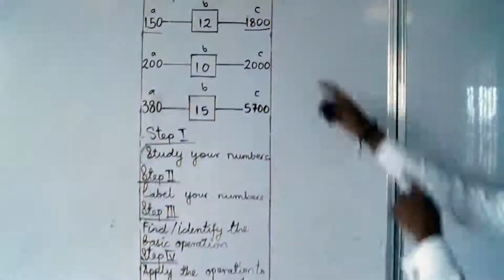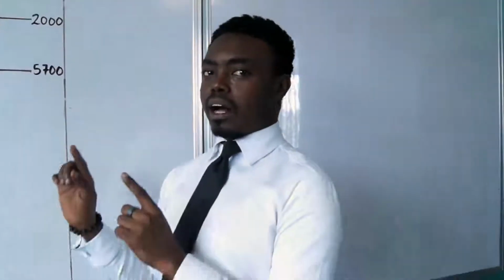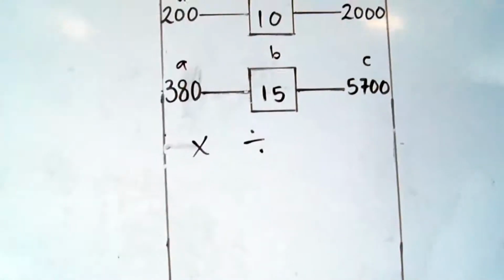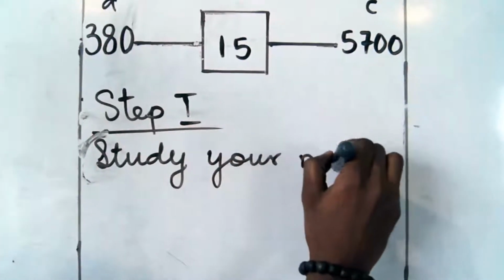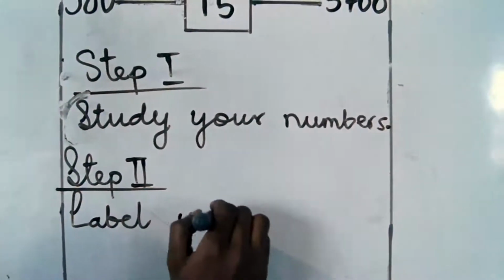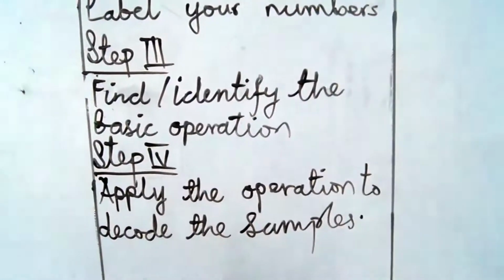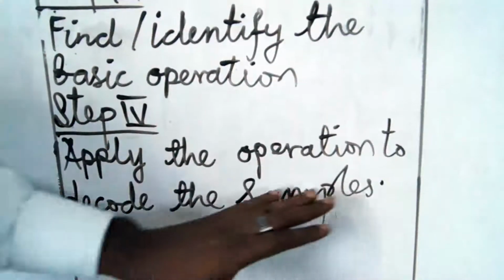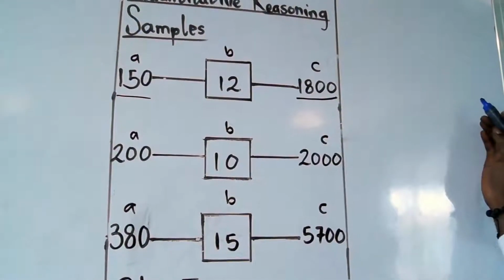QUANTITATIVE REASONING (BASIC 3) 19-05-2020